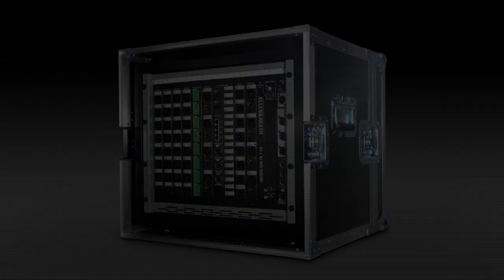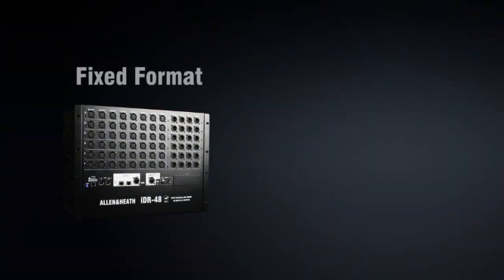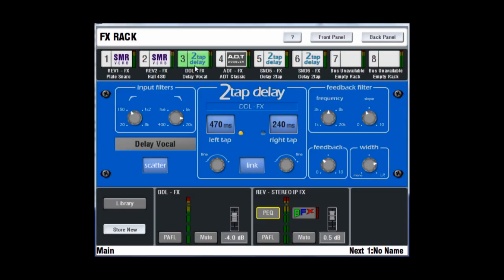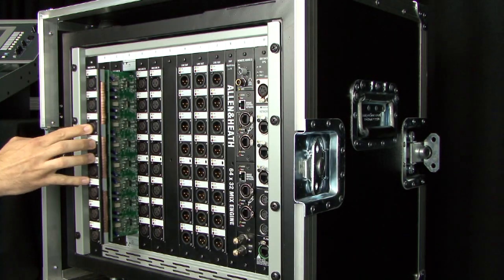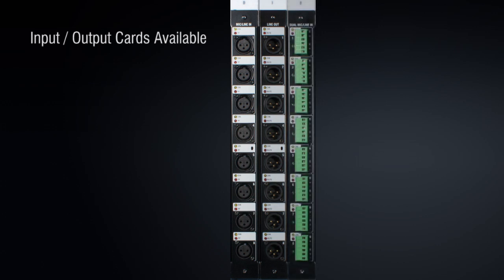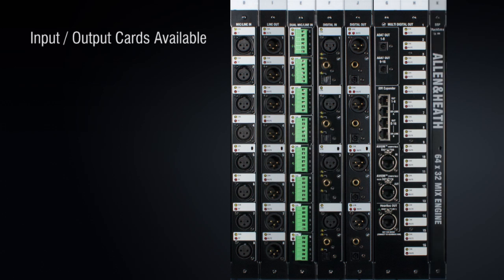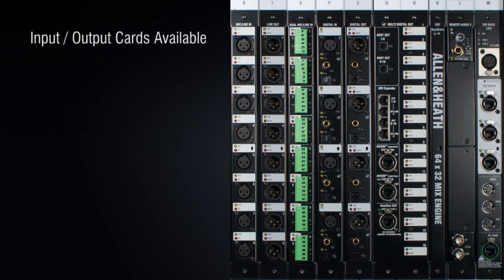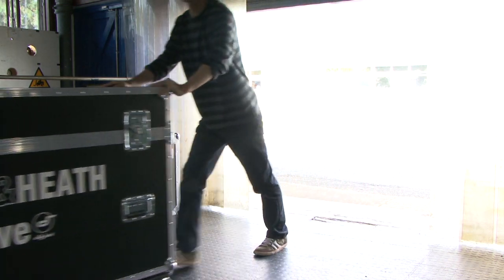iLive Mix Racks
Allen & Heath iLive Mix Rack